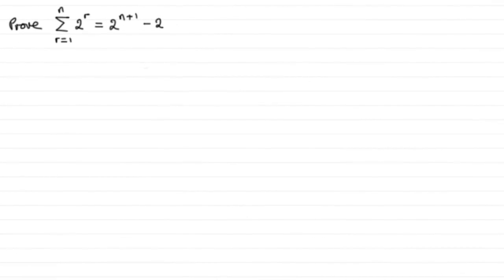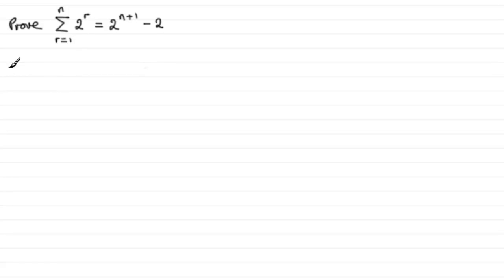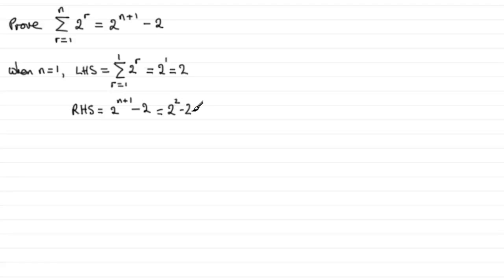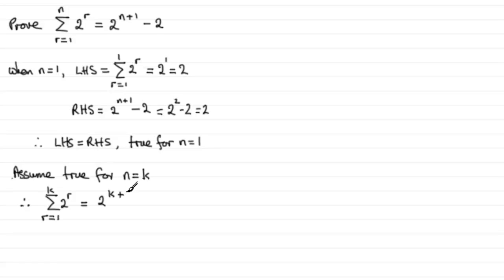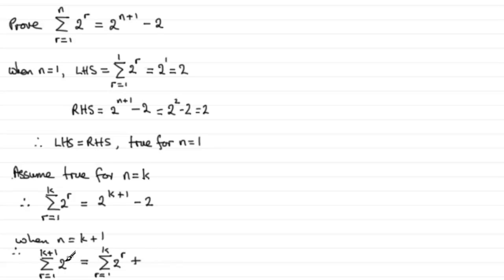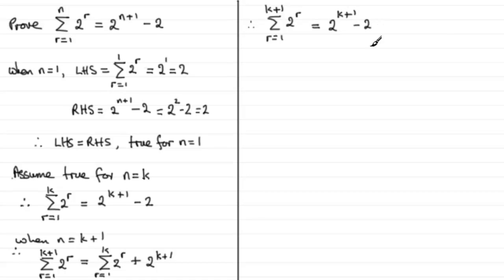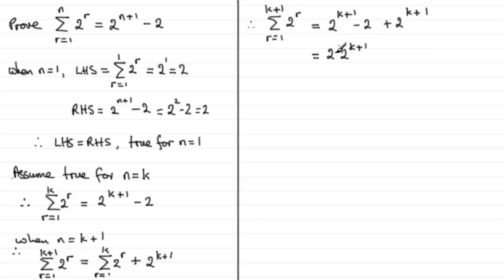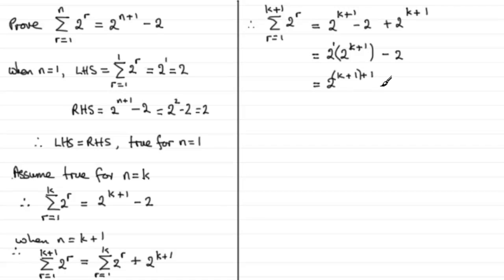Proof by Induction - Sum of series : Example | ExamSolutions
Here I show you how to use mathematical induction to prove the sum of a series.